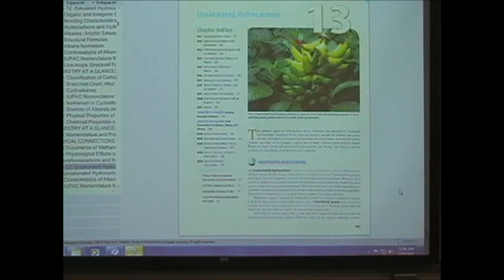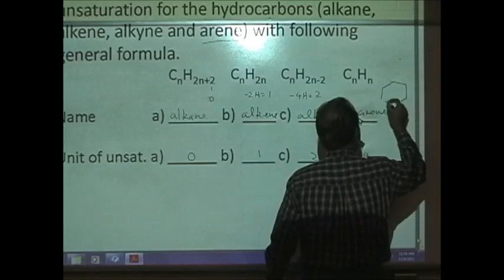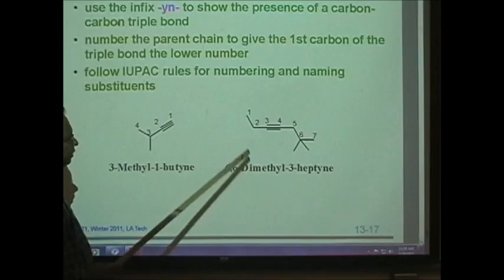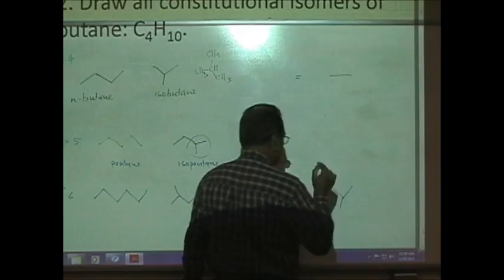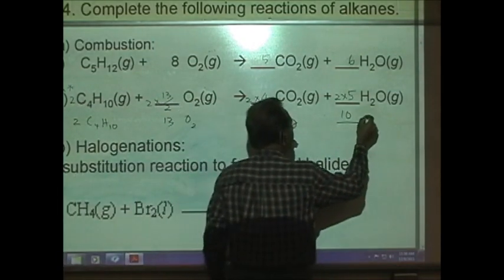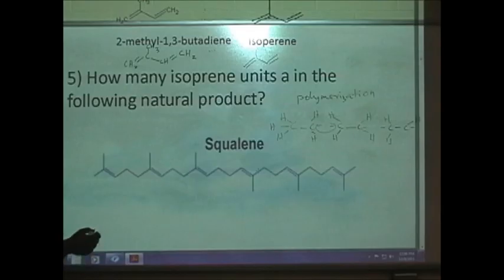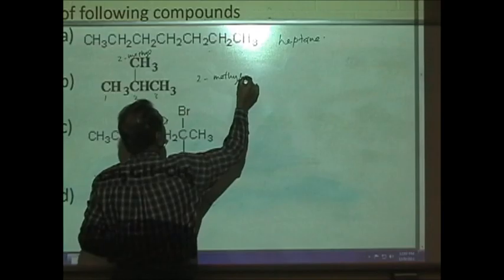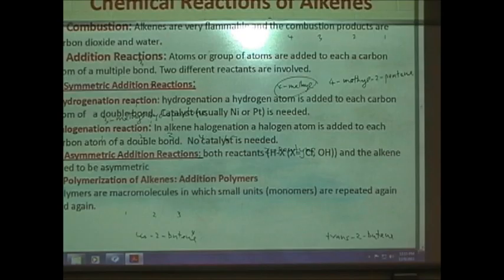CHEM121- Organic & Biochemistry-Chapter 13-5th-day-class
Organic & Biochemistry-Chapter 13-5th-day-class